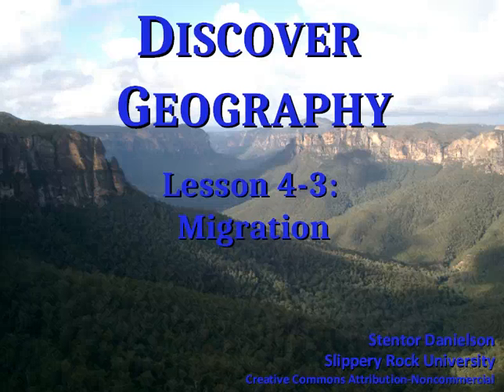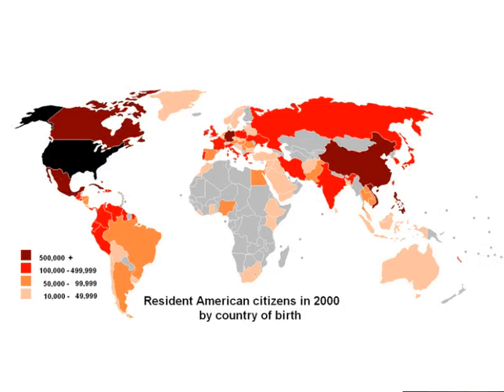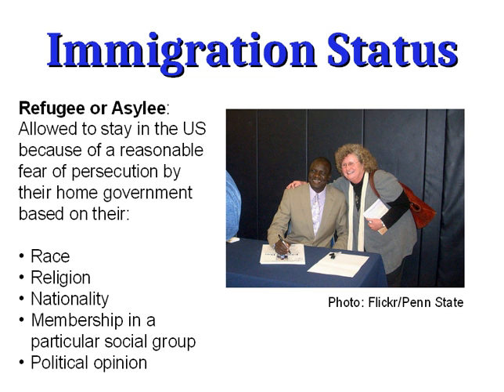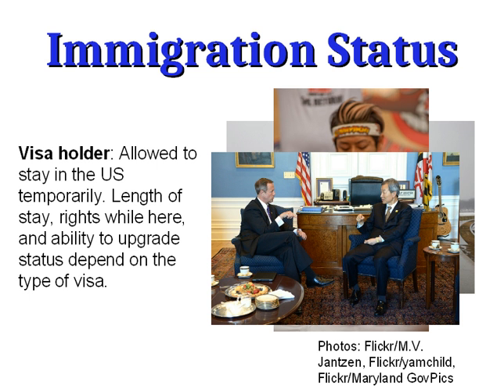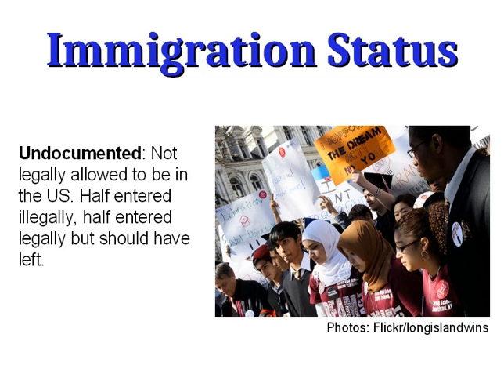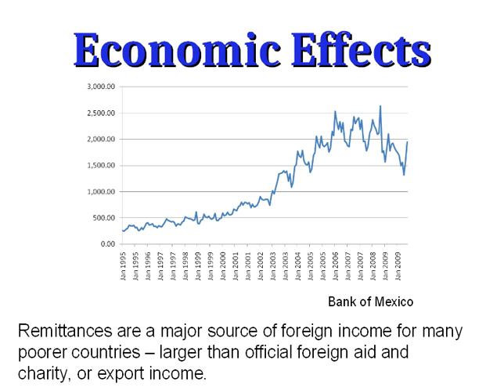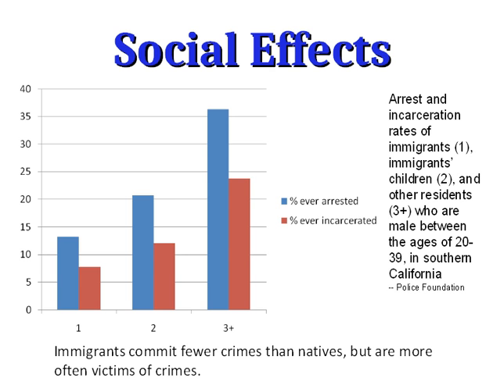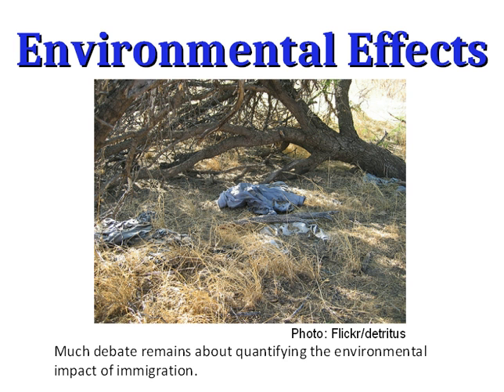Discover Geography 4-3: Migration